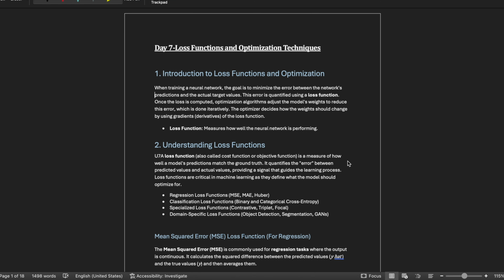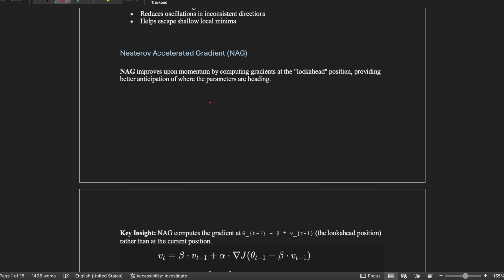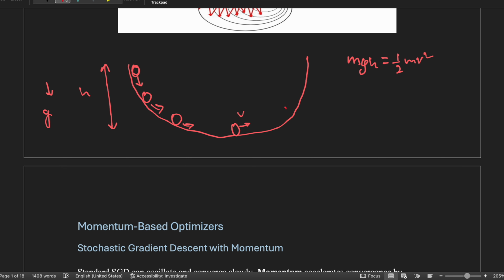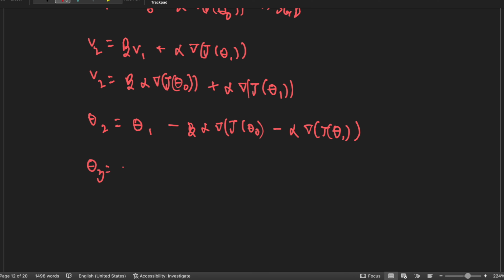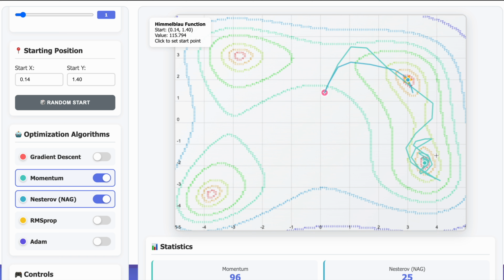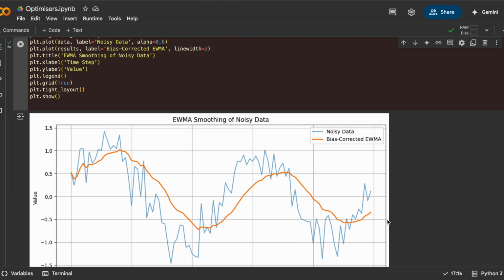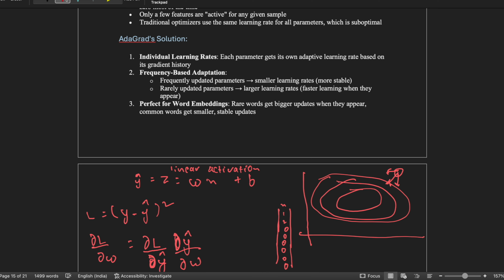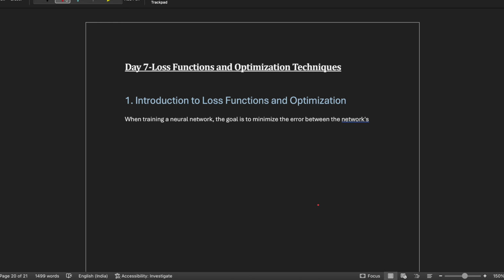Day 07 Loss Functions and Optimization Techniques Part 2